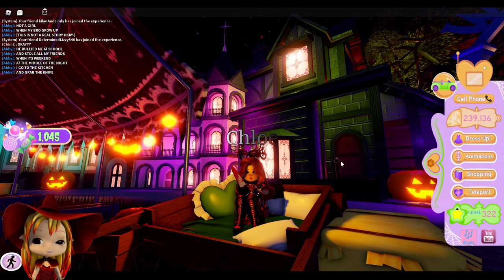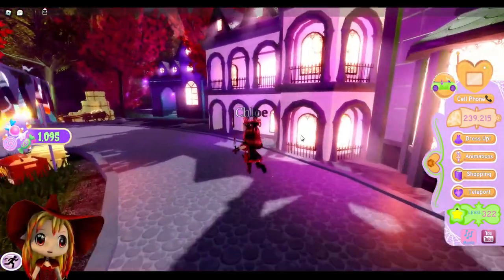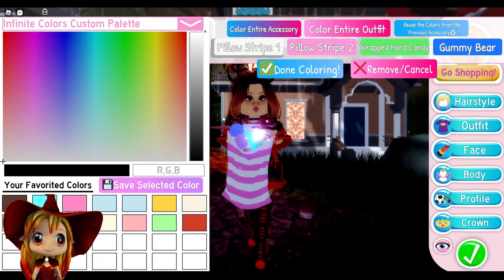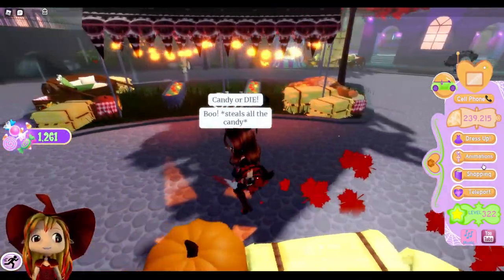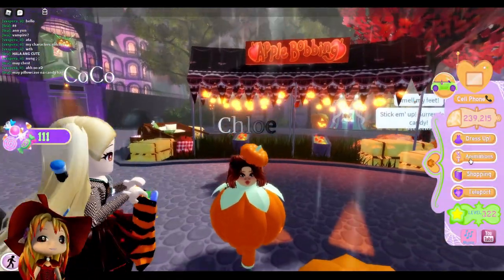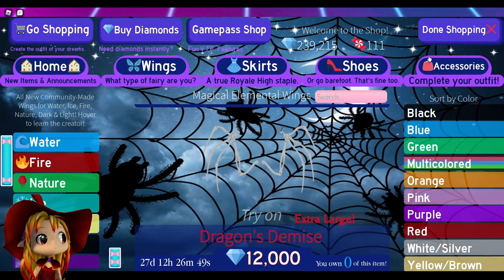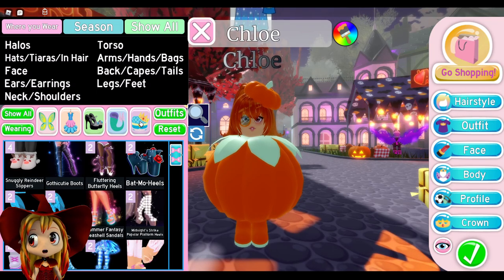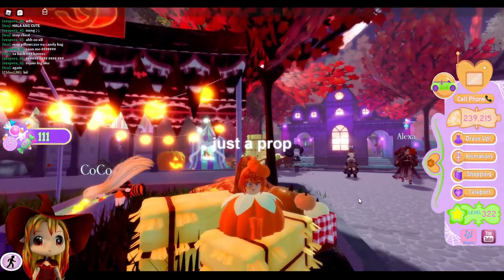👻 (LOUD) ALL HALLOWEEN 2021 CHEST LOCATIONS AND CANDY STORE! ROBLOX ROYALE HIGH!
In this video, I am playing Roblox Royale High! I am checking out the new Halloween update of Royalloween in Wickery Cliffs in Royale High! There's new Halloween Candy Items in the candy shop along with the old Halloween Candy Items that you missed! In this Video Apart from showing you the location of 5 Halloween Chests, I will also buy the Pumpkin Beret, Pumpkin Costume and Fancy Monocle Eyepiece!

Royale High, is an ever-growing dream world! Use the Teleportation Scepter to fast-travel across magical lands, with secrets to explore & fun games to play!
Games earn you the valuable in game currency Diamonds, increases your level, & challenges your knowledge and skills! Spend your diamonds in the shop, which sells special items during real-life seasons. Dress your character to suit your mood & personality~ free makeup, hairstyles, & thousands of unique outfits for any occasion! Level up at Royale High School by attending classes! The higher grades you receive, the more rewards you earn! Make sure to bring the right book to class from your locker, and turn in your completed homework! Try to balance your studies and socializing, as many best friends have been made within these halls

👻 ROBLOX ROYALE HIGH! ALL HALLOWEEN 2021 CHEST LOCATIONS AND CANDY STORE! Loud Warning!

-- Use these time point to skip to the section in the video:
0:01:35 First Halloween Chest In this green house!
0:02:10 Second Halloween Chest at the train station!
0:03:16 Third Halloween Chest in this Purple House!
0:03:40 Fourth Halloween Chest at this Well area!
0:04:15 Fifth Halloween Chest is in the Wickery Cliffs Estate! This Chest gives you a Pillowcase Candy Bag 2021!
0:06:56 Checking out the new items in the Halloween Candy Store!
0:07:40 Buying the Pumpkin Costume, Pumpkin Beret and Fancy Monocle Eyepiece!
0:08:32 Turning myself into a pumpkin prop!

-- About Royalloween Royale High
14 NEW candy rewards are available this year!!! Face screaming in fear. From burets and purses, to potions and backpacks, all the new items total up to 47,400 candies!
Welcome to Royale High, your ever-growing dream world!
♡Use your Teleportation Scepter to fast-travel across magical lands, with secrets to explore & fun games to play!
♡Games earn you the valuable currency 💎Diamonds, increases your level, & challenges your knowledge and skills!
♡Spend your diamonds in the shop, which sells special items during real-life seasons.
♡Dress your character to suit your mood & personality~ free makeup, hairstyles, & thousands of unique outfits for any occasion!
♡Level up at Royale High School by attending classes! The higher grades you receive, the more rewards you earn!
♡Make sure to bring the right book to class from your locker, and turn in your completed homework!
♡Try to balance your studies and socializing, as many best friends have been made within these halls♡

Roblox Royale High Created 4/10/2017, Updated 10/4/2021, Max Players 15, Genre Adventure. (Online Multiplayer Game, Roblox, Royale High, Royalloween, Halloween Chests 2021, Halloween 2021, Candy Store)

-- Yesterday Gamelog
- ROBLOX BEDWARS! MAKING A DODO ENCLOSURE

Roblox Royale High Gameplay / Chloe Lim October 2021 Gamelog / RoyaleHigh / Royalloween /